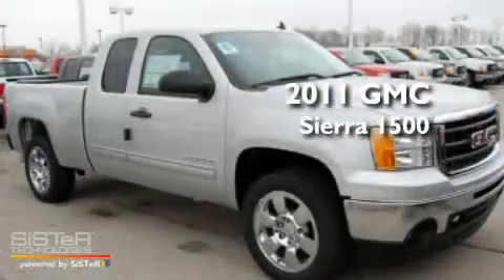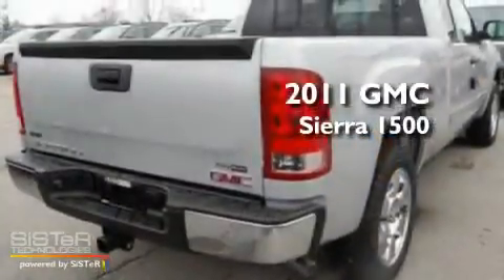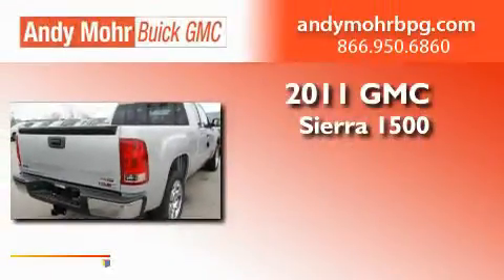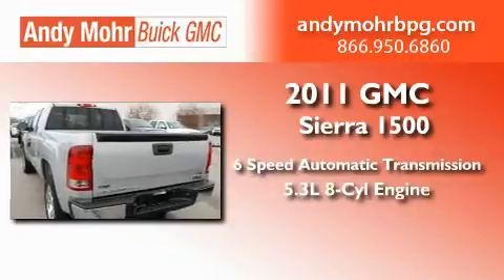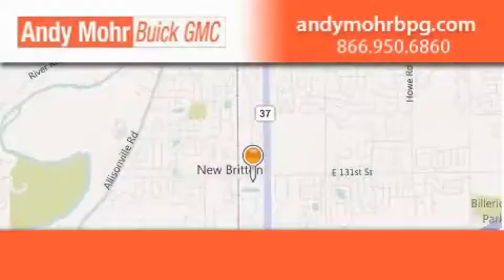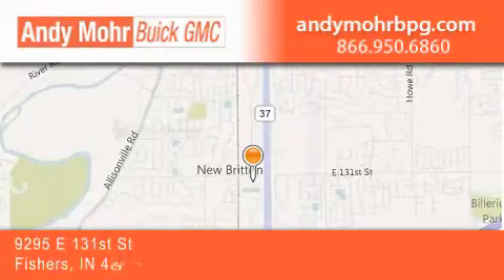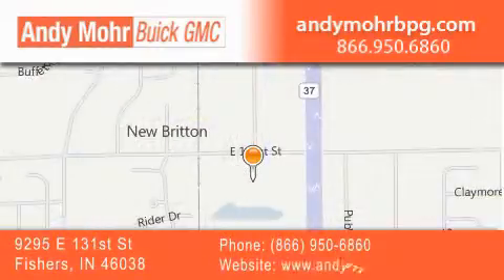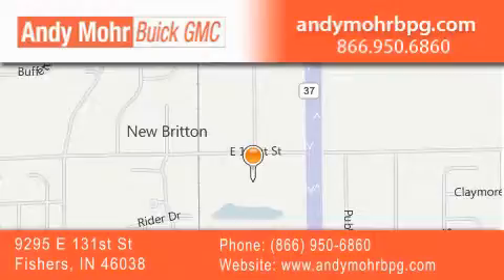2011 GMC Sierra 1500 Fishers IN 46038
Year : 2011
 Make : GMC
 Model : Sierra 1500
 Engine : 5.3L V8
 Trans . : AUTO 6SPD
 Exterior : Silver
 Miles : 4
 Interior : Ebny Prem Clth St Trm
 Stock : G1300

 9295 E. 131st Street